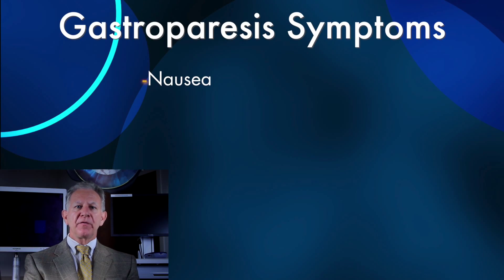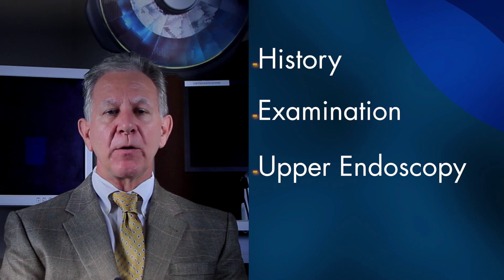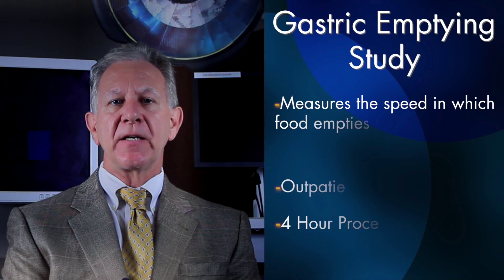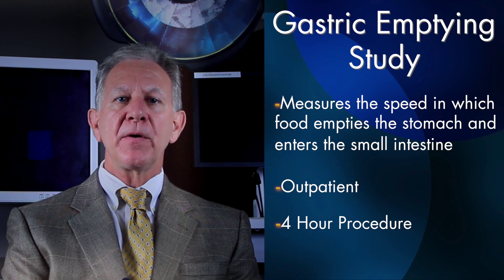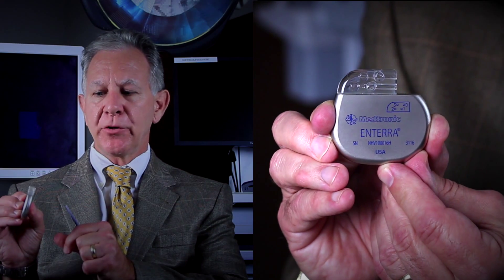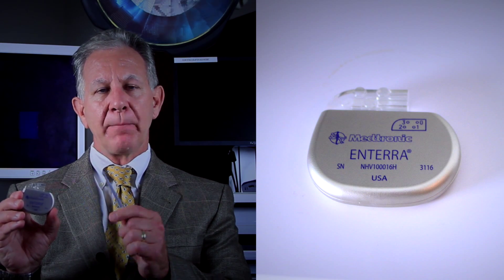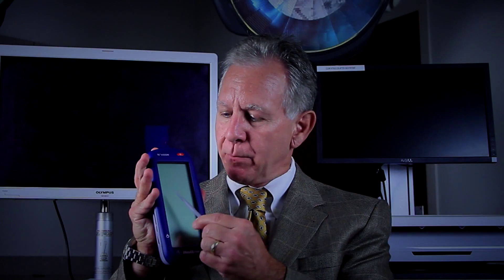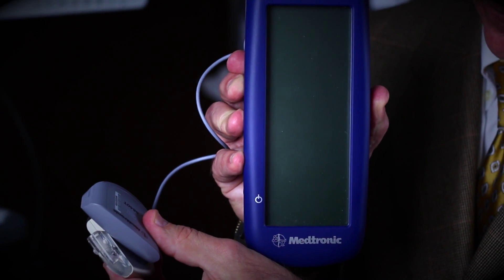Gastroparesis with Dr. Petersen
Dr. Petersen, a physician, at the Borland Groover Clinic helps us understand the treatment available for Gastroparesis. delayed stomach emptying